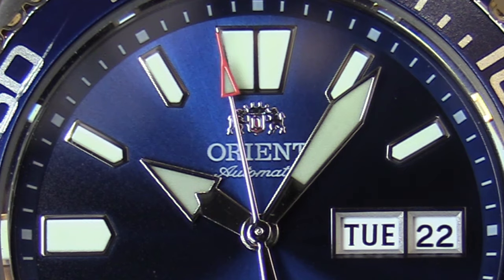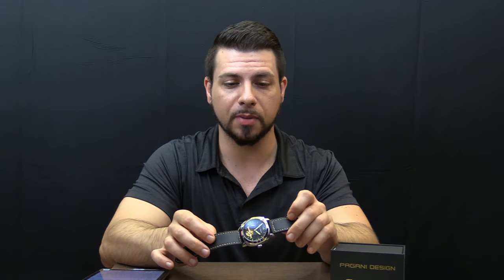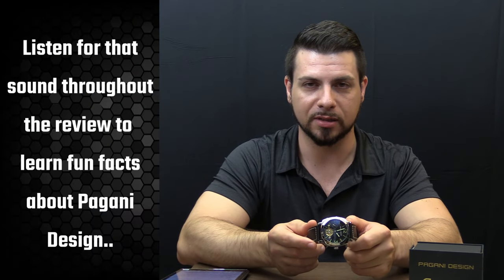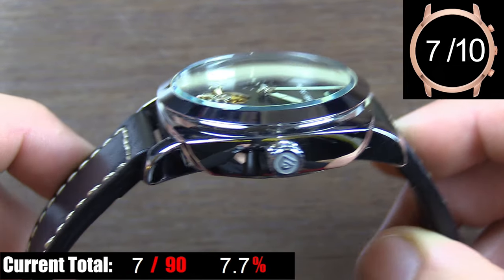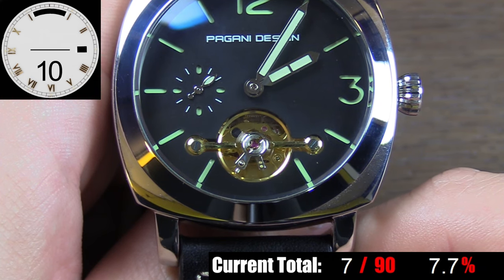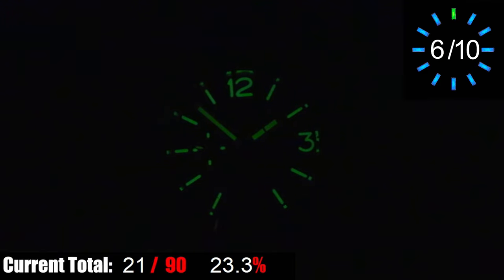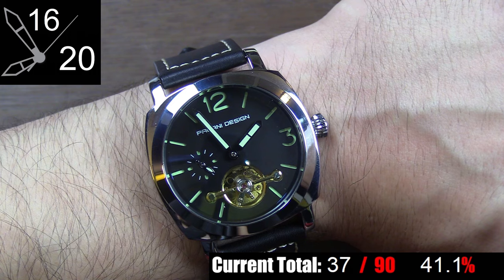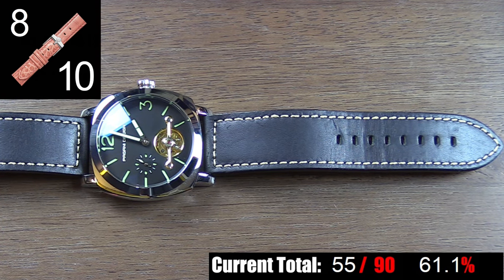Pagani Design PD-2769 - THE PRICE WILL LEAVE YOU SPEECHLESS!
INTRODUCING: BRAND FACTS! Throughout this review, a side-screen will appear with fun facts about the brand we're looking at here.  If you like the idea, I might keep it going as a little bonus in these watch reviews.

Today we're looking at another watch from Pagani Design - the PD-2769, which is essentially an homage to a Panerai Radiomir, but with EXTRAS?  You'll see what I mean..